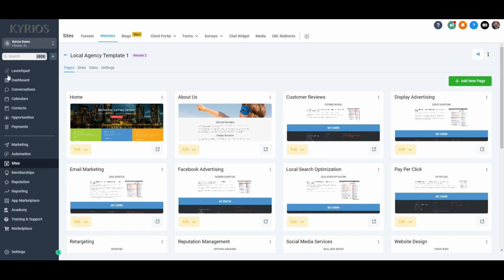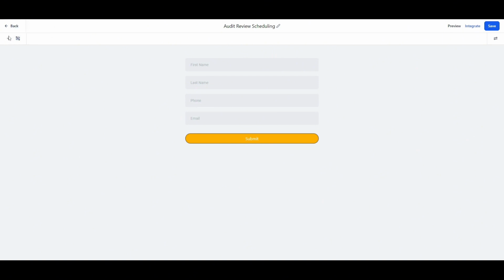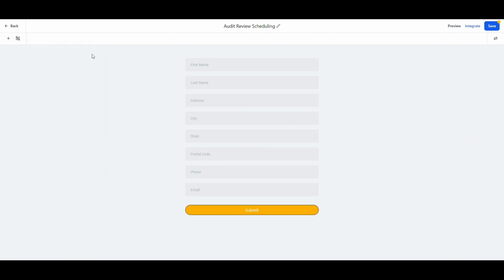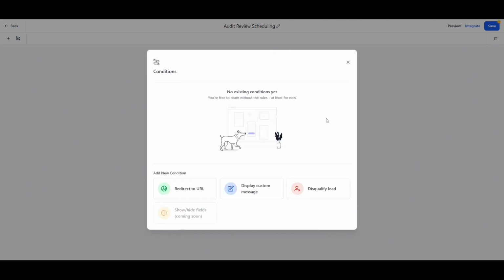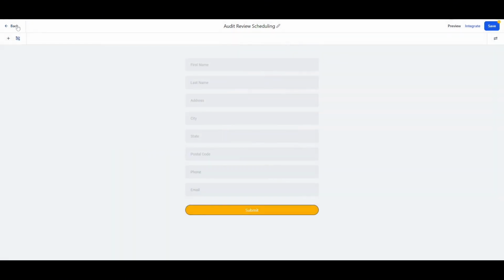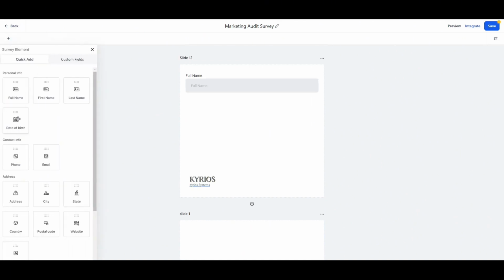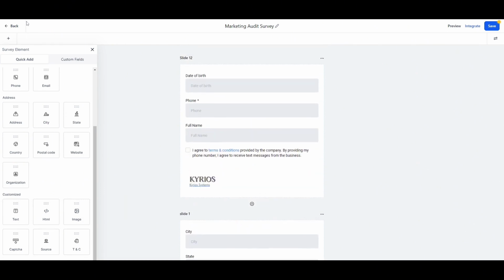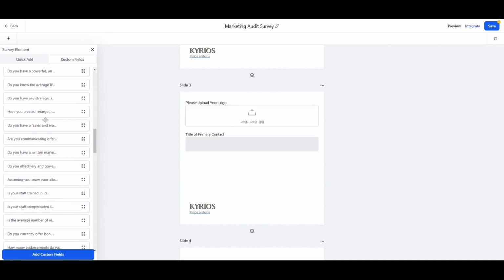Kyrios Forms & Surveys Demo | Build Powerful Lead Capture & Feedback Tools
Stop paying for multiple form and survey tools—Kyrios lets you build everything in one place.

In this demo, see how Kyrios helps you:

Capture More Leads: Create forms for lead capture, appointments, and customer feedback.

Build Surveys with Ease: Gain insights using advanced, multi-slide surveys.

Design Without Limits: Customize forms with fields, layouts, and CSS for perfect data collection.

Save Time: Use the drag-and-drop builder—no coding required!

Reach Everyone: Ensure forms and surveys look flawless on mobile devices.

🚀 Ready to capture more leads and insights without 3rd-party apps?